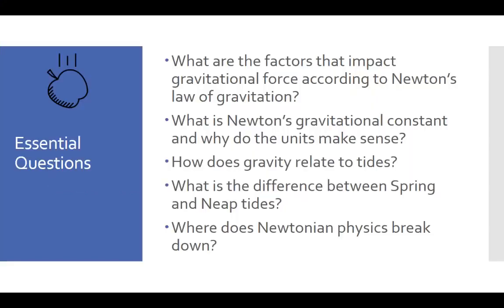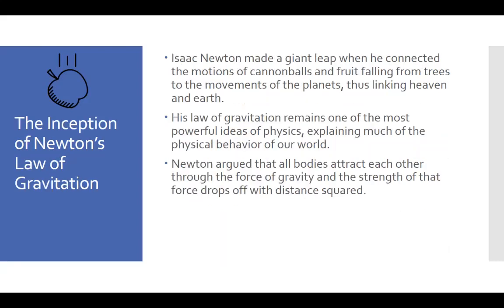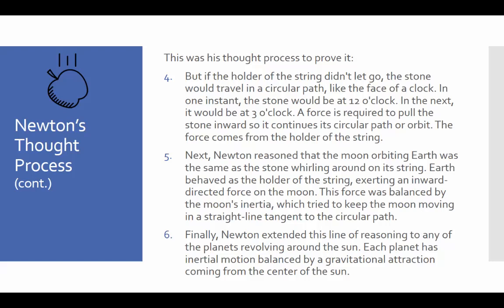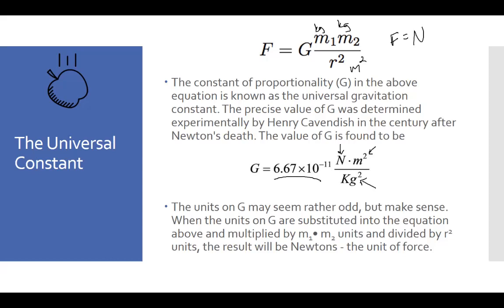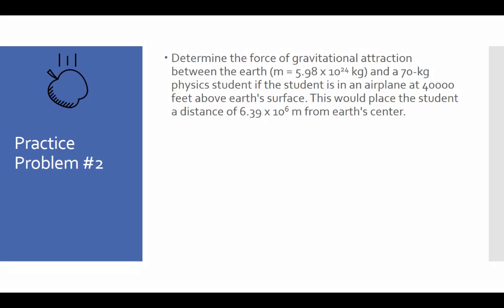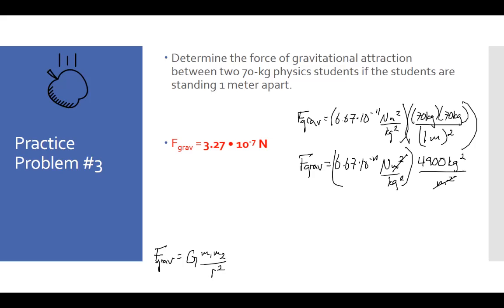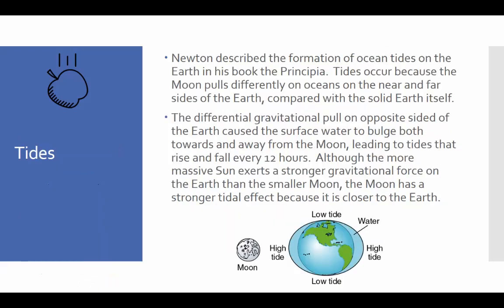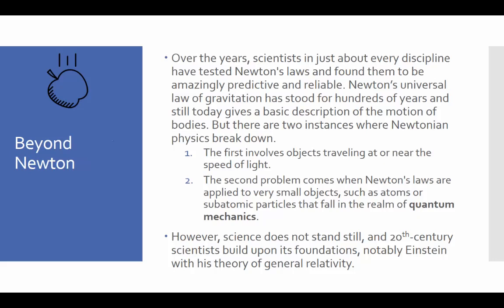Universal Gravitation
This video looks at Newtonian Gravitation and the impact of gravity on tides.  It includes some practice problems using Newtonian gravitation and explaining the units on the gravitational constant (G).